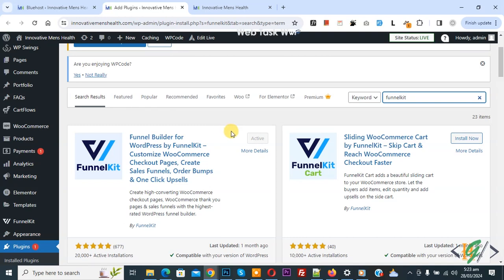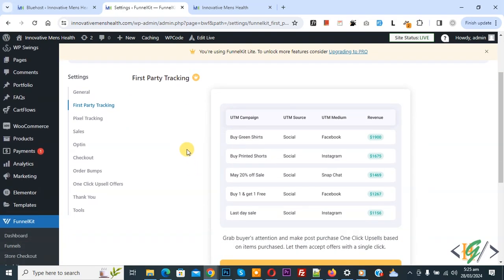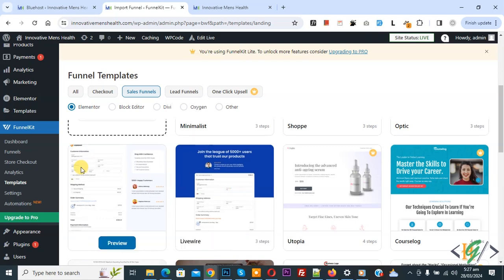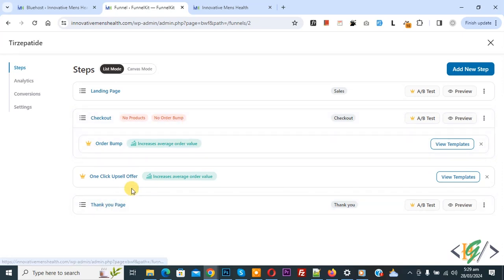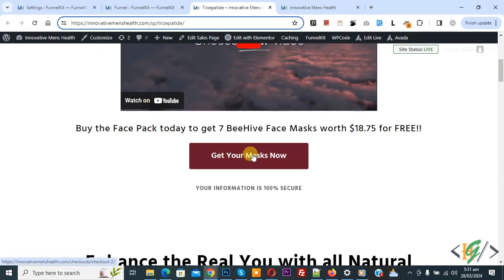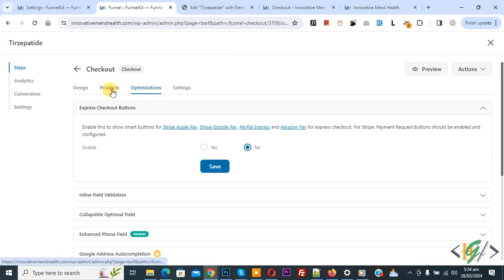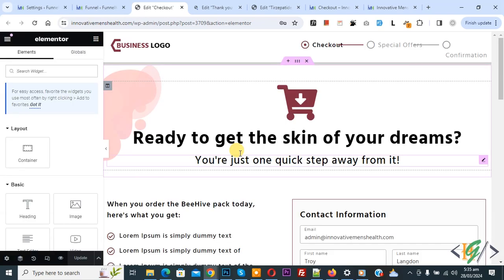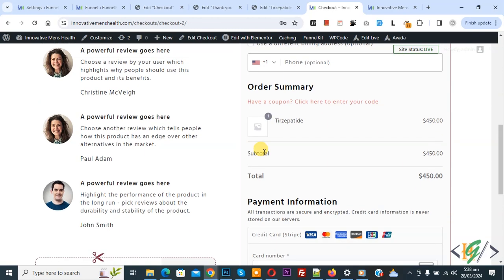How to Create Sales Funnel using FunnelKit in WordPress | Build Sales Funnels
In this wordpress tutorial for beginners you will learn how to make sale funnel pages using plugin " Funnel Builder for WordPress by FunnelKit – Customize WooCommerce Checkout Pages, Create Sales Funnels, Order Bumps & One Click Upsells " formerly knows as WooFunnels in wordpress website. So you can create sale funnel page with landing page, checkout page and thank you page and you can add your woocommerce product / products in checkout. You can create sale funnel with different builders like divi, oxygen, elementor builder etc.